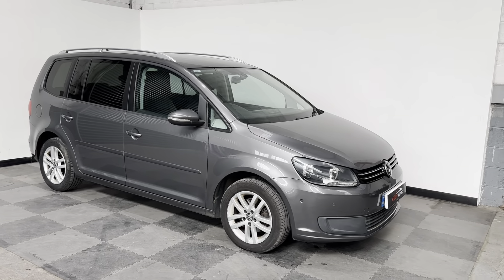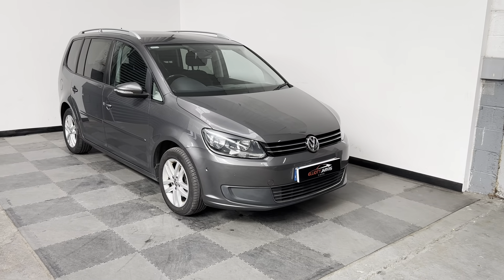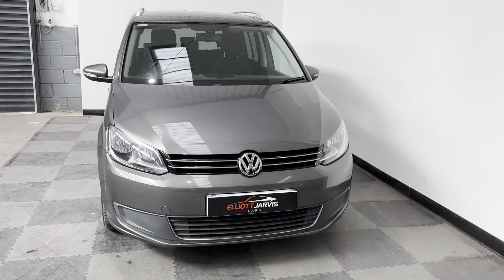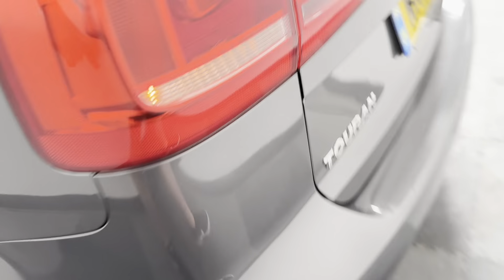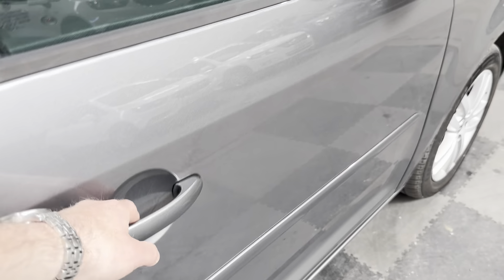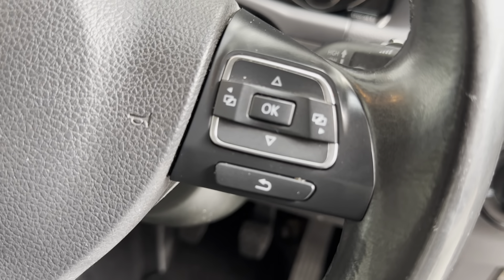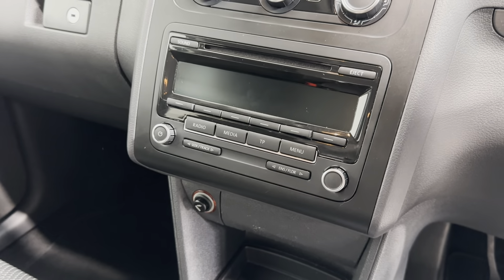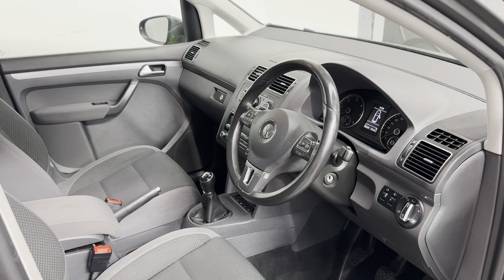VW Touran WK14VCC